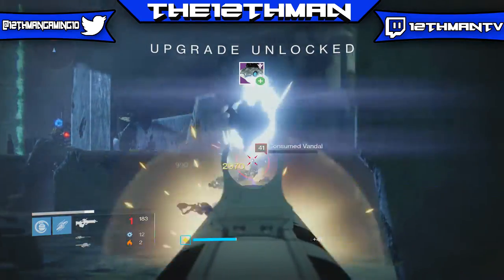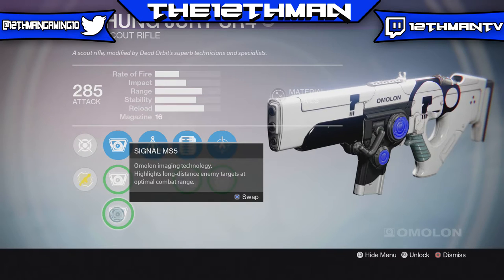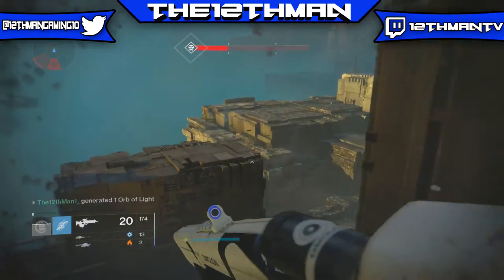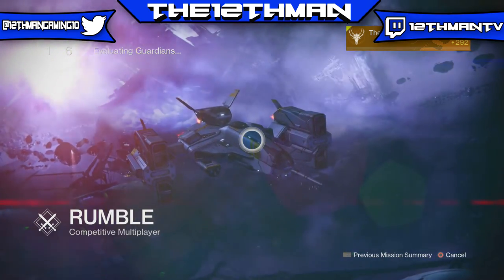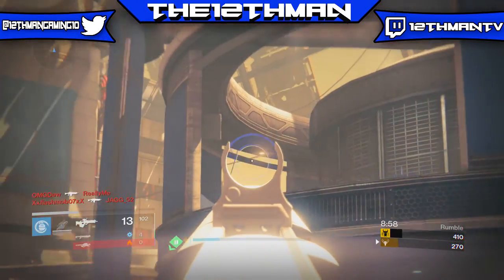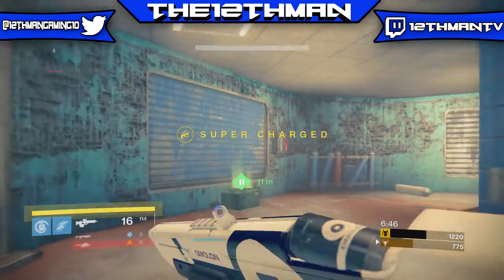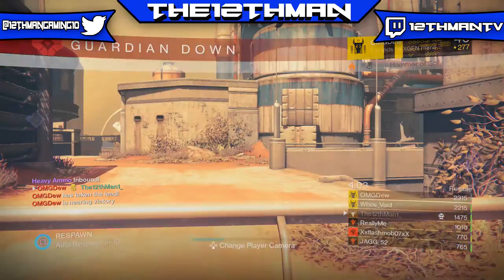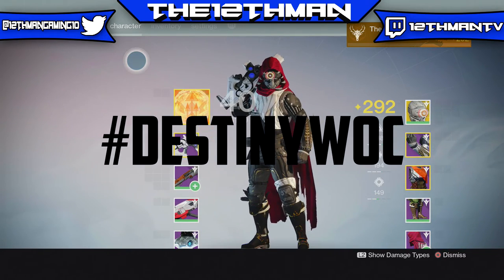Hung Jury SR4- Best Legendary Scout Rifle In Destiny? DestinyWOC (Destiny Gameplay)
What's Good Guys. In todays video, I have my first upload in my DestinyWOC series. In this series, I do a gun review on a gun and then I take into the crucible and do a live commentary using that gun. Make sure you vote for the next gun I should do a review on, and hopefully you enjoy this Destiny Taken King video.